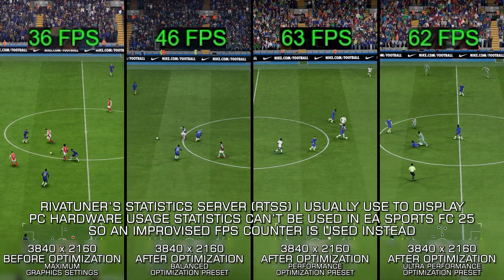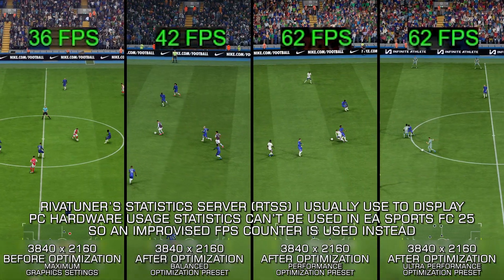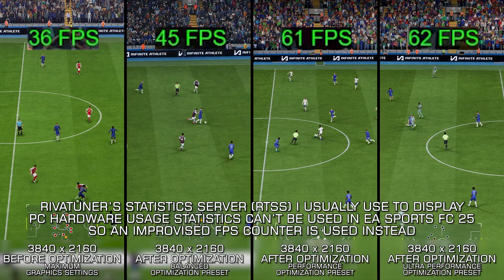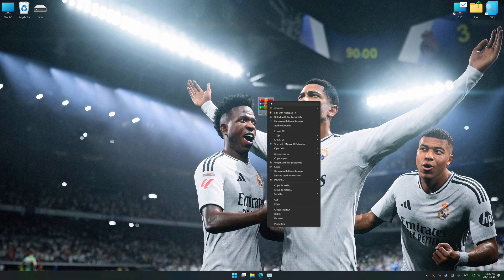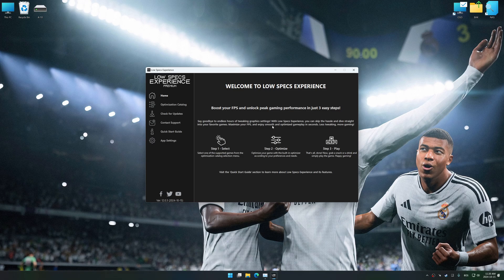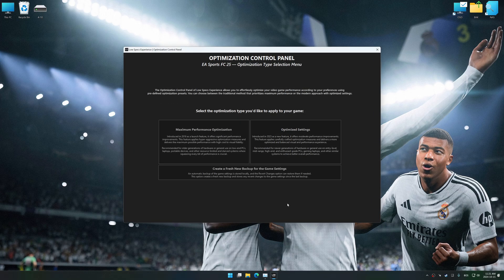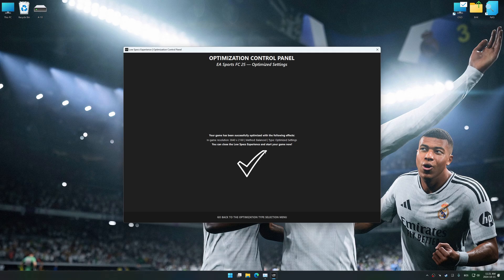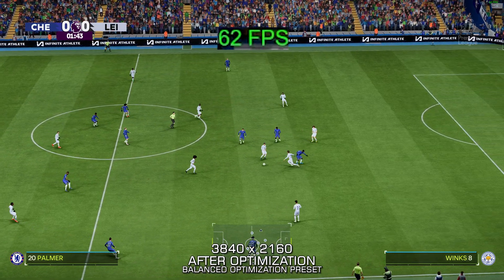EA Sports FC 25 | Optimized PC Settings for Smoother Gameplay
Learn how to configure the Optimized PC Settings presets in Low Specs Experience for EA Sports FC 25 to achieve stable frame rates, smooth gameplay, and balanced performance. This guide shows you how to maintain excellent visual quality while improving responsiveness, reducing micro-stutters, and keeping motion fluid for the best overall gaming experience.

⏱️ Timestamps

00:00 Before vs After Optimization
01:00 Optimization Guide
02:40 Additional Gameplay Footage